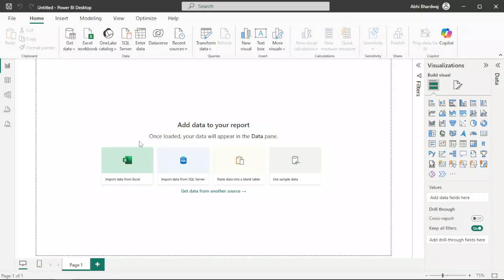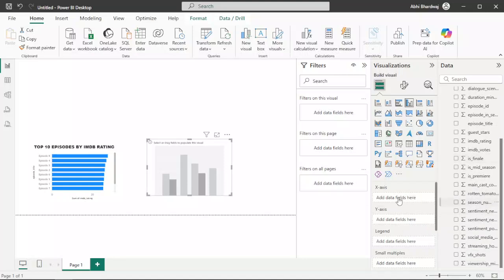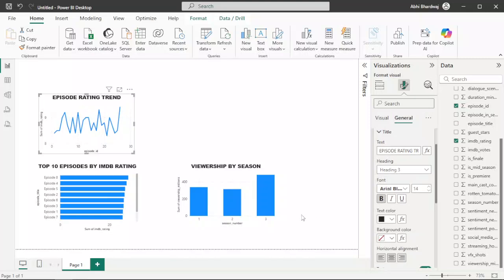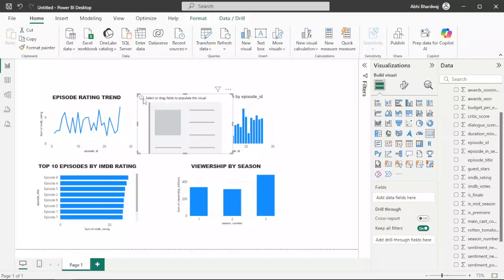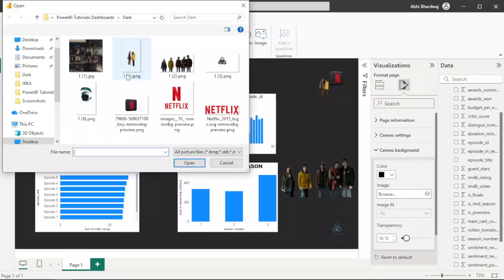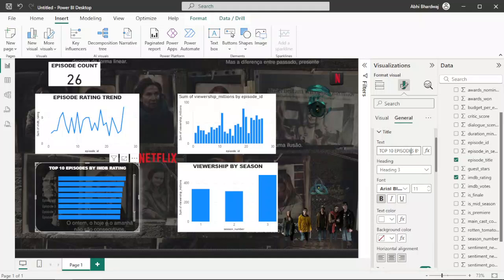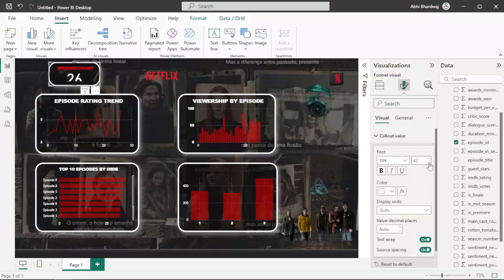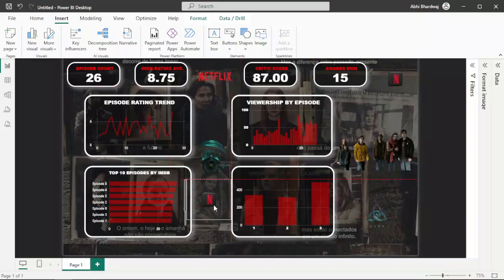Netflix Dark Power BI Dashboard 2026 🔥 | Learn Power BI in 22 Minutes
🎬 NETFLIX DARK DASHBOARD: Build a Complete Power BI Dashboard in 22 Minutes

Learn to create a professional dark-themed Power BI dashboard analyzing Netflix series data in just 22 minutes! Master data visualization using REAL entertainment streaming metrics. This beginner-friendly tutorial guides you through building interactive charts, KPIs, and professional styling with glass morphism effects.

✅ Top 10 Episodes by IMDb Rating (Bar Chart with Episode Performance)
✅ Viewership by Season (Column Chart showing audience trends across seasons)
✅ Episode Rating Trends (Line Chart tracking critical reception over time)
✅ Episode Type Comparison (Performance analysis by episode category)
✅ KPI Cards: 26 Total Episodes, Critical Score, Viewership Metrics
✅ Dark Theme Styling with Professional Glass Morphism Effects
✅ Interactive Filters & Dynamic Exploration

**DATASET:**
📊 Real Netflix Series Data (IMDb ratings, viewership metrics)
📊 26 Episodes across 3 Seasons
📊 Critical ratings and audience viewership scores
📊 Genre and episode type classification

🎬 Netflix data = highly relevant and trending
🎬 Dark theme = modern design trends (2026)
🎬 Complete in 22 minutes = time-efficient learning
🎬 Professional production quality with real-world metrics
🎬 Perfect portfolio project for aspiring analysts

🎯 Import Entertainment Streaming Data
🎯 Create Professional Bar Charts for Rankings
🎯 Build Column Charts for Comparative Analysis
🎯 Design Line Charts for Trend Analysis
🎯 Add KPI Cards with Critical Metrics
🎯 Apply Dark Theme Styling
🎯 Implement Glass Morphism Effects
🎯 Add Professional Polish & Alignment

**PERFECT FOR:**
✨ Power BI Beginners
✨ Netflix Fans Interested in Data
✨ Aspiring Data Analysts
✨ Portfolio Building
✨ Learning Data Visualization

**VIDEO TIMELINE:**
0:00 - Intro & Dataset Overview
0:45 - Importing Netflix Data
2:30 - Creating Top Episodes Chart
5:15 - Building Viewership Analysis
8:00 - Episode Trends Line Chart
10:30 - Episode Comparison Chart
12:45 - Adding KPI Cards
14:30 - Applying Dark Theme
17:00 - Glass Morphism Effects
19:30 - Final Polish & Alignment
21:00 - Conclusion & Next Steps

**FREE RESOURCES:**
📥 Netflix Dataset (CSV)
📥 Power BI File (.pbix)
📥 Dark Theme Template
📥 DAX Formulas

🔥 Dark Theme Design (Modern 2026 trend)
🔥 Professional Production Quality
🔥 Real Netflix Metrics
🔥 Complete in 22 Minutes
🔥 Glass Morphism Effects
🔥 Beginner-Friendly

🎬 Ready to Master Dark-Themed Dashboards? Let's Build! 🚀